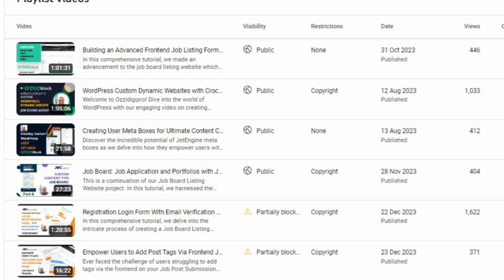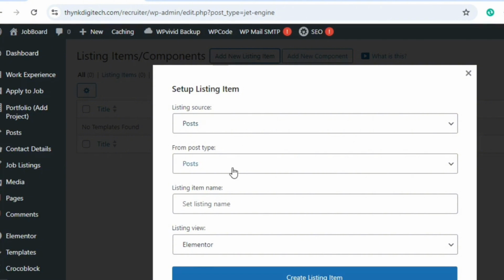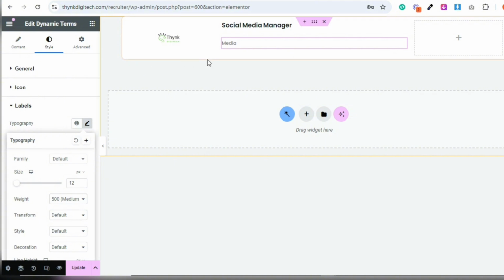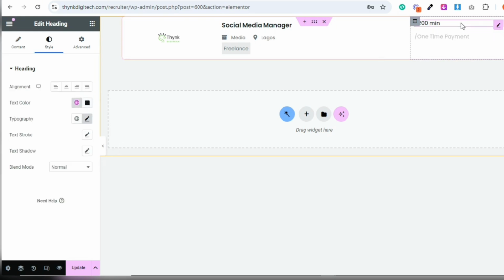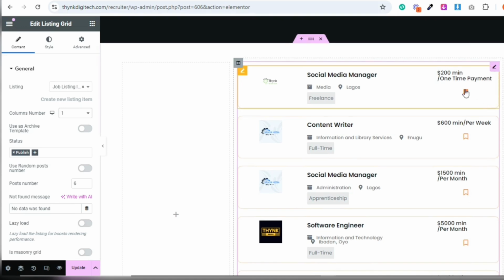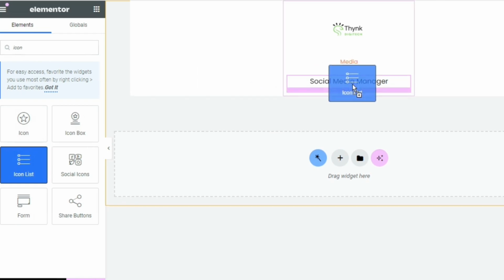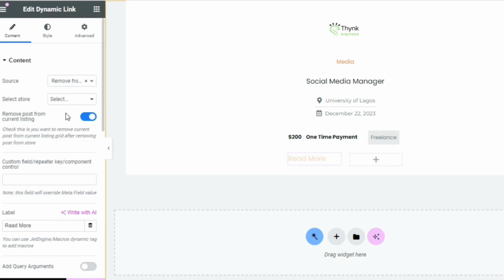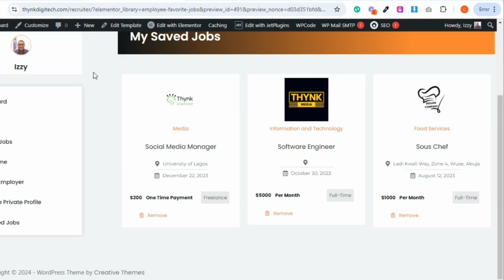Job Board Website Pt 6 Cht 2- Employee Account Portal: Job Bookmarking | JetEngine Data Store Module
Welcome to Chapter 2 of Part 6 in our Job Board Listing Website tutorial series, where we explore how to build the Employee Account Portal using Crocoblock JetEngine. In this chapter, we focus on implementing a powerful feature: job bookmarking using the JetEngine Data Store Module.

In this tutorial, you'll learn how to:

1. Enable employees to bookmark their favorite job listings for quick access.

2. Set up and configure the JetEngine Data Store Module to handle bookmarking functionality.

3. Design a user-friendly interface that allows employees to easily manage their saved jobs from their account portal.

4. Test the bookmarking system to ensure a smooth and functional experience for users.

If you're looking to enhance your Job Board Website with more advanced features, this is the perfect guide for you! Don't forget to check out Chapter 1, where we covered the Employee Dashboard and Settings.

Watch the full series here on this playlist and learn how to create your own powerful Job Board Website with Crocoblock JetEngine!